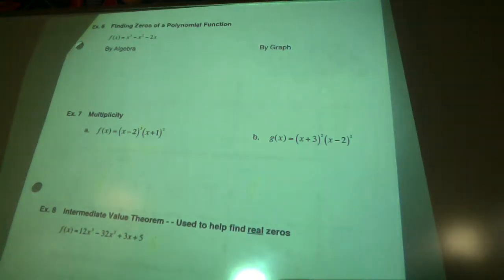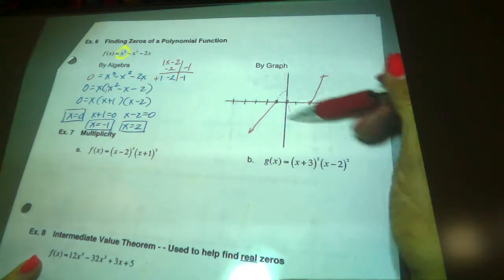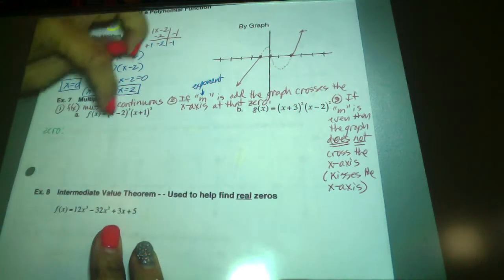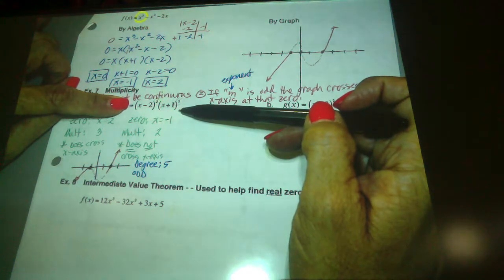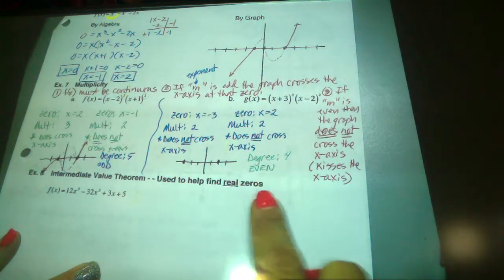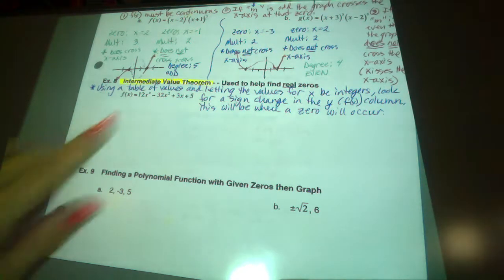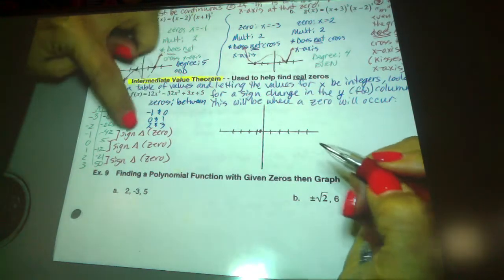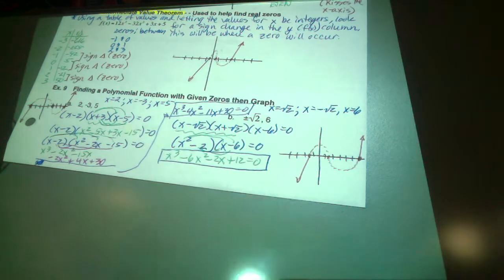PC Lesson 2-3 Day 2